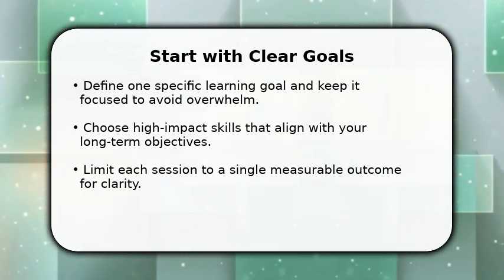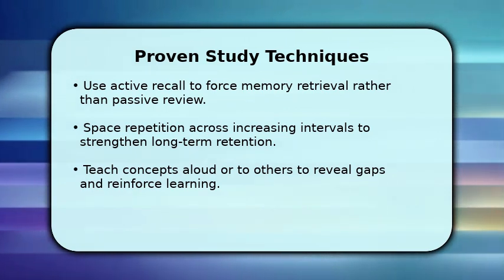How to Learn Fast Everything - Step by Step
How to Learn Fast Everything - Step by Step | 🔒 Surfshark VPN Deal — Stay private and secure. $1.99/mo + 3 Months Free ▸

Discover effective strategies for accelerating your learning process with our comprehensive guide on how to learn fast. This video will walk you through step-bythy techniques, including active recall and spaced repetition systems (SRS), tailored specifically for mastering new information quickly.

learn faster, accelerate learning, step by step guide, active recall, spaced repetition system